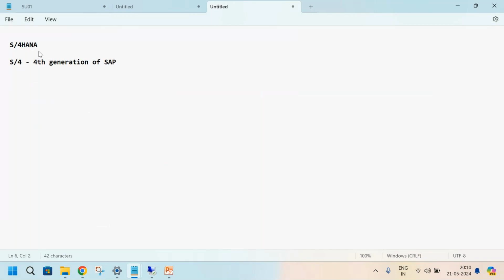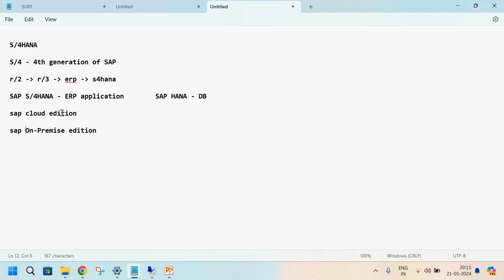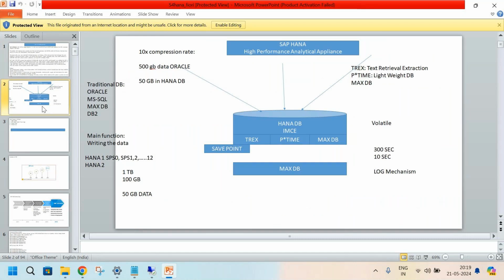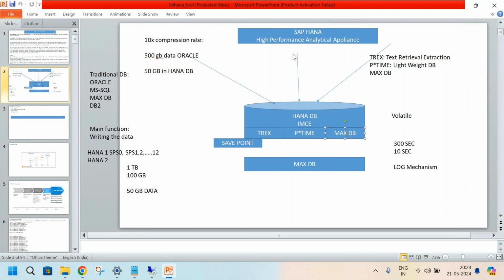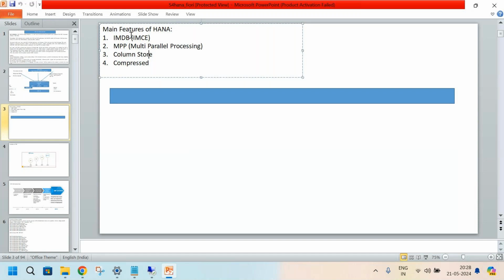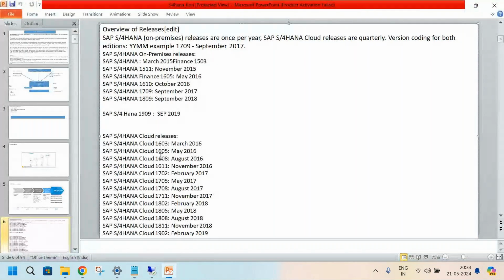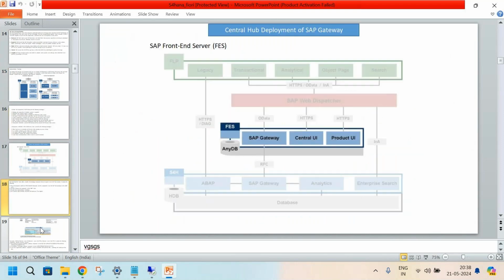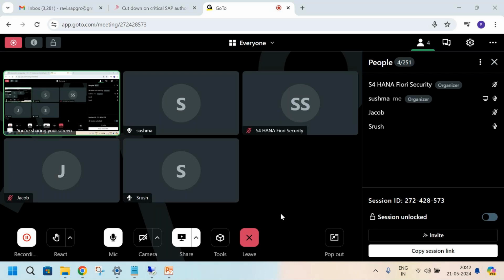SAP S4 HANA & FIORI Security Online Training Institute | Demo Video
SAP S4 HANA and FIORI Security Online Training Course in Hyderabad
Join GreenByte Technologies today and take the next step in your professional journey.

SAP S4 HANA & FIORI Security Online Training Institute | GreenByte Technologies

For more information or to enroll,